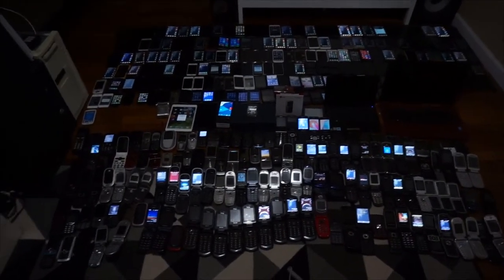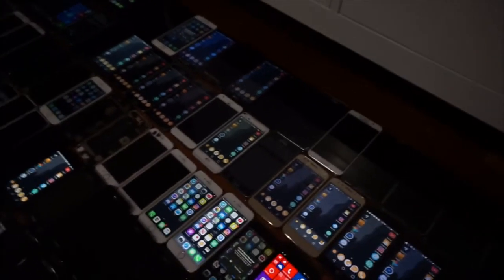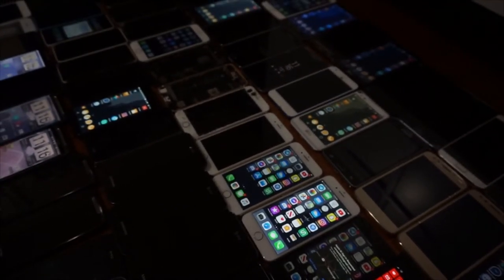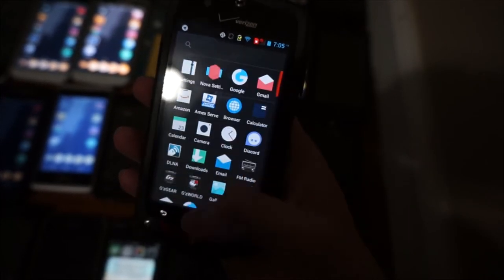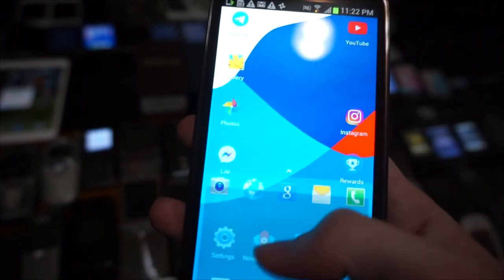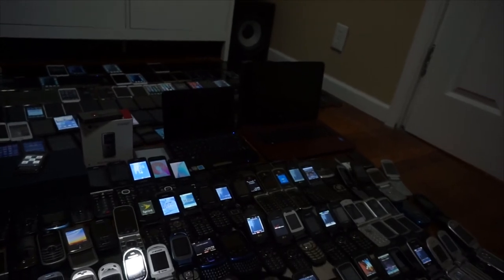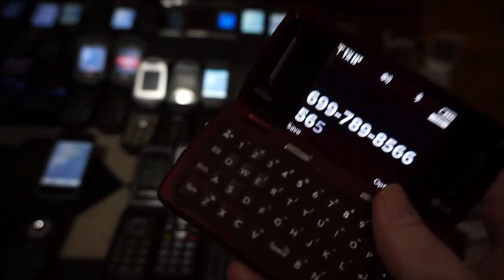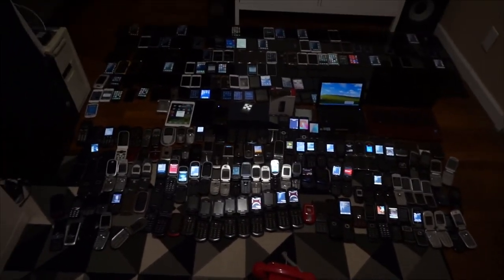My FULL phone collection as of April 2021!!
The video you all have been waiting for, and this time the phone collection video isn't as long as a feature length film! Apologies if your favorite phone wasn't shown, I really didn't wanna make this overly long. But yes, my collection of phones, tablets, cameras and laptops, nearly all from target bins, is now at around 346 devices. Pretty proud of myself honestly